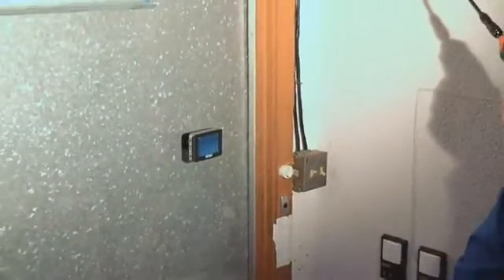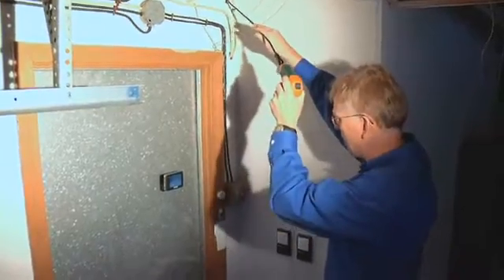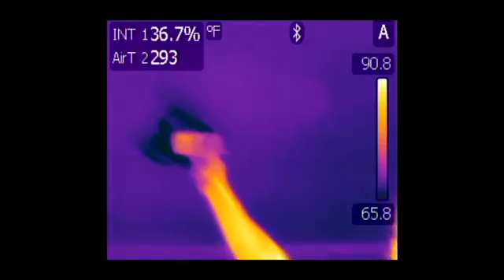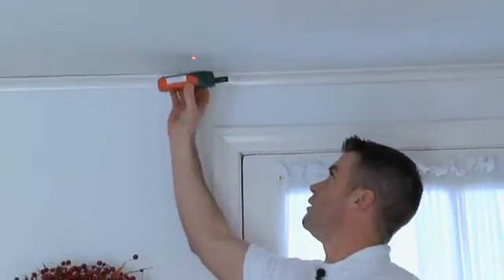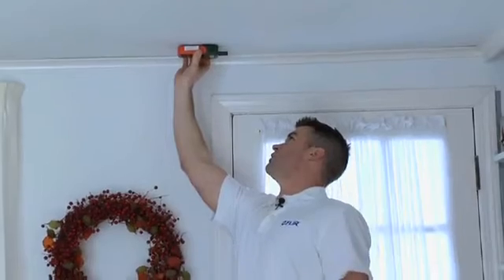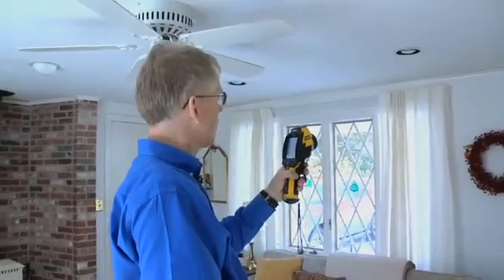Home Energy Audit: Part 2 of 3